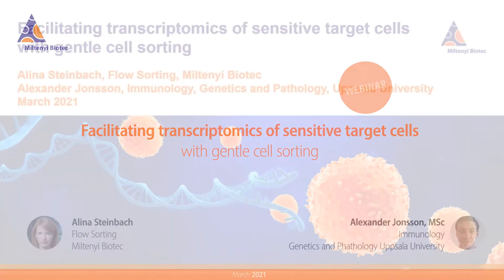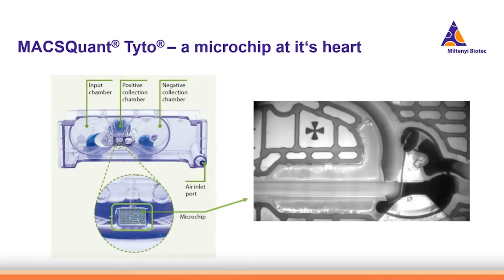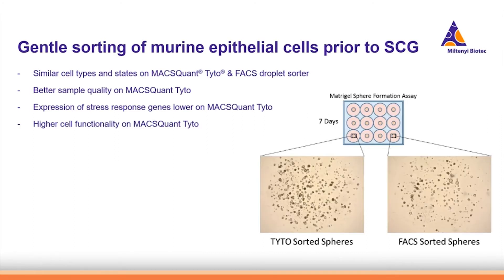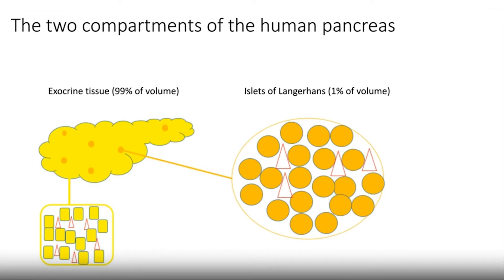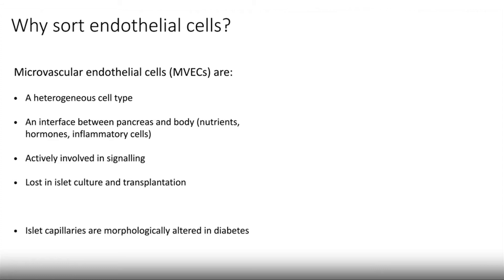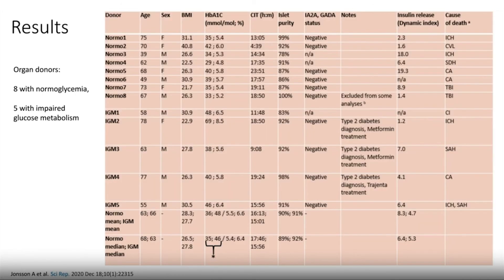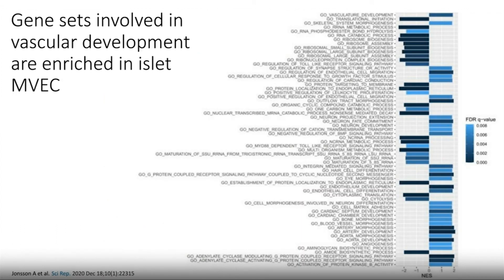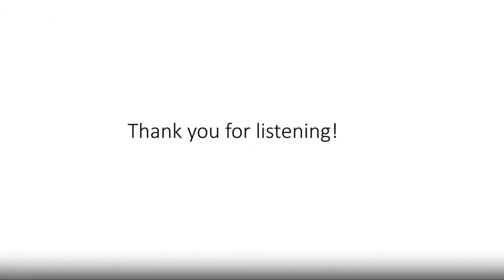Facilitating transcriptomics of sensitive target cells with gentle cell sorting [WEBINAR]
Sequencing of bulk cells, single cells, and nuclei is opening doors in the understanding of complex biological processes. However, the success and reliability of these methods depends strongly on the quality of the sample. A poor sample quality, for example one containing a lot of dead cells, debris, and contamination from cell-free DNA and RNA, impairs sequencing results and also the costs of an experiment. In this webinar, Miltenyi Biotec will highlight the importance of gentle, multi-parametric cell sorting prior to genomic analyses, and how to achieve this.

Alexander Jonsson from Uppsala University recently published new insights on the physiology of pancreatic microvascular endothelial cells (MVECs), a highly heterogenous cell type. Endothelial cell attributes have important implications for various biological processes, such as tissue homeostasis, transplantation, and neoplasia. Alexander will explain how he obtained these cells in a gentle way in order to analyze differences between MVECs in the endocrine and exocrine compartments of the pancreas via RNA sequencing. With this study, he was able to show how islet capillaries in the pancreas differ from their exocrine counterparts at the transcriptome level.

Find out:
1) Which steps in a genomics workflow are most likely to impair sample quality and how to improve them, especially when specific target cells need to be enriched based on multiple parameters
2) How critical cell sorting steps can be designed to have less of an impact on cells by using the right technology
3) How gentle cell sorting of primary human pancreatic MVECs allowed for their transcriptomic analysis, and how this supported the hypothesis that adult human pancreatic tissue is continuously repaired and regenerated